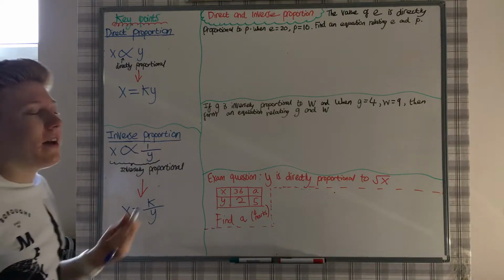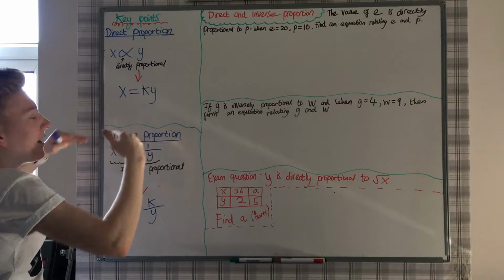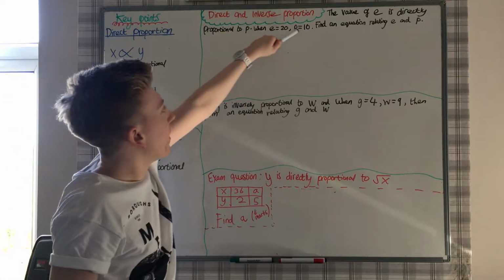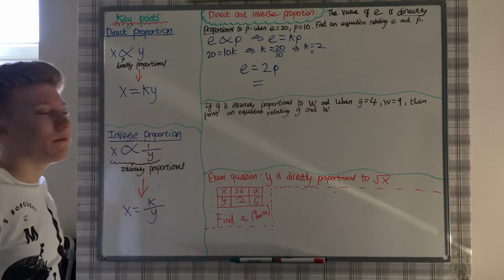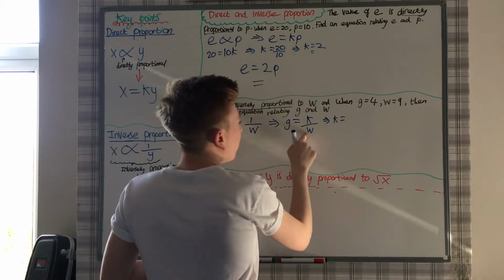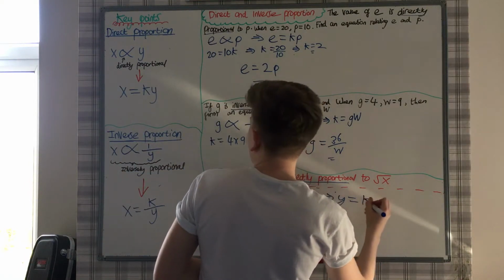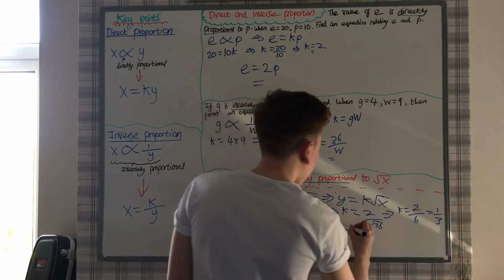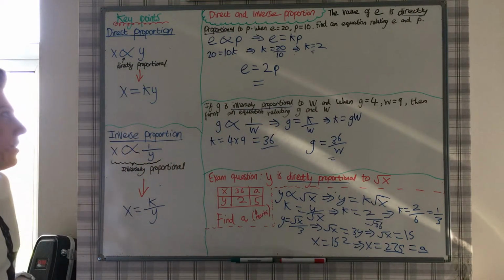Direct and Inverse proportion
This video looks at tackling questions on direct and inverse proportion including exam questions. Also, this lesson provides a method for solving all questions on this topic.